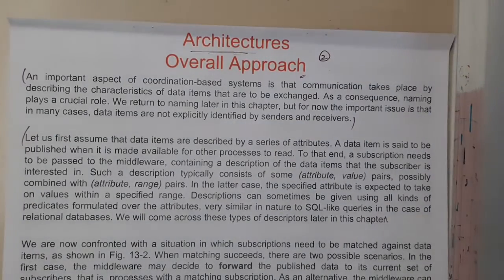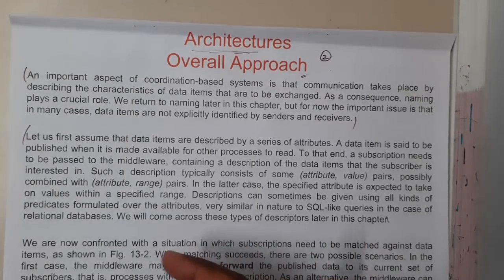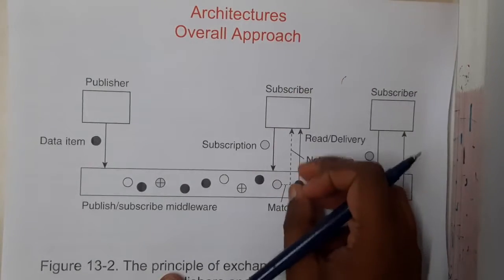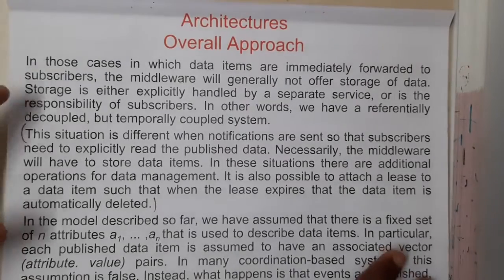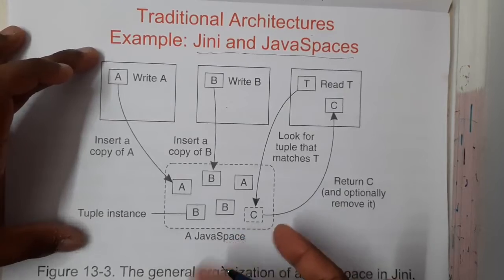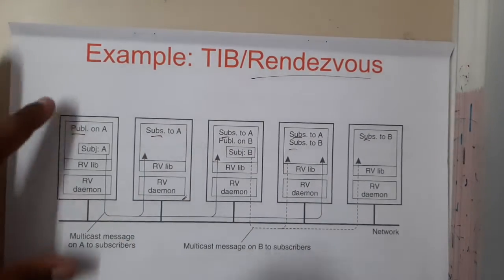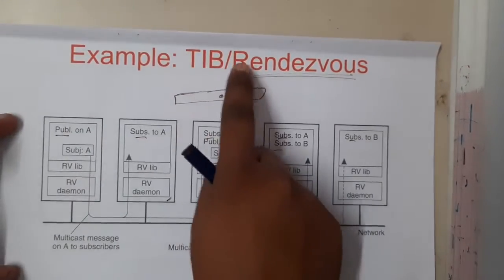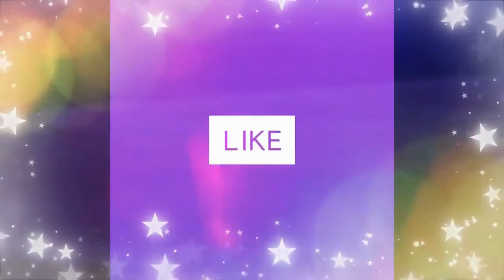5.2 Architecture Distributed Coordination Based Systems